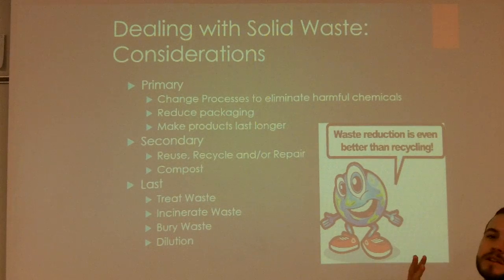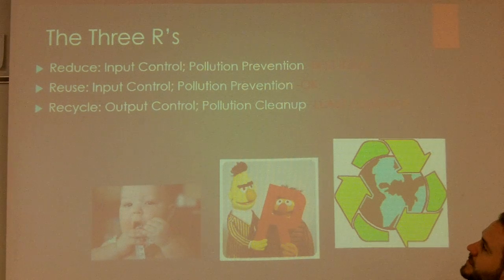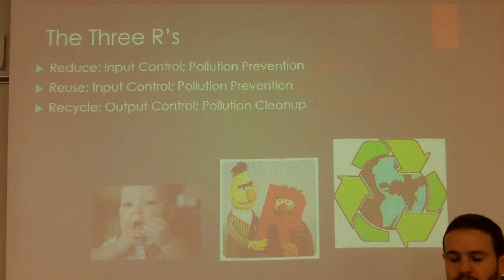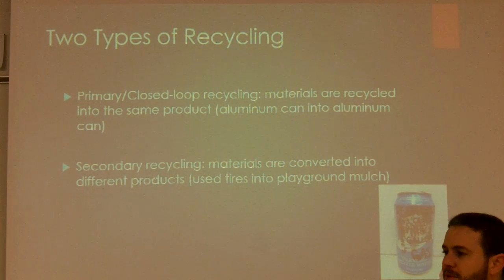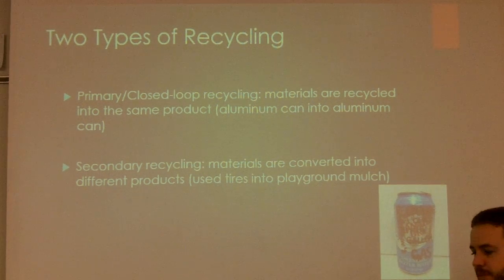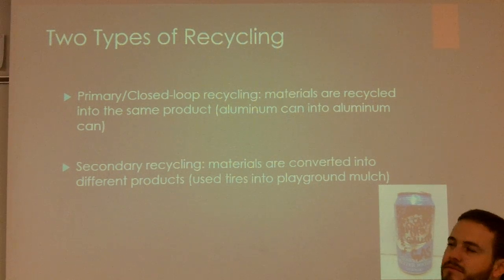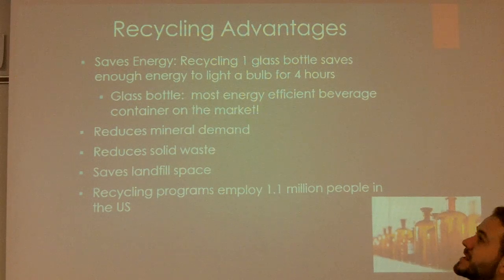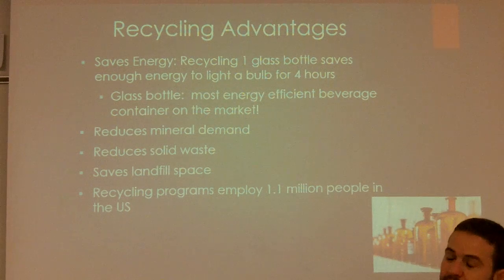Hagerty APES: 21.2 - 21.3